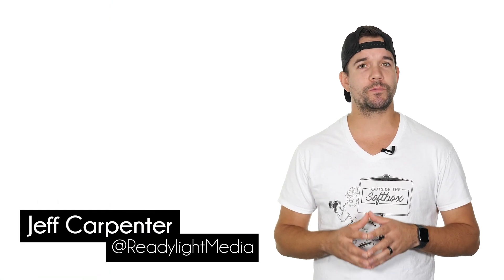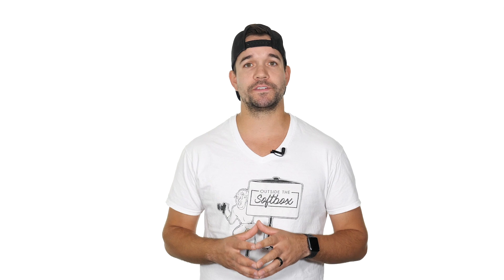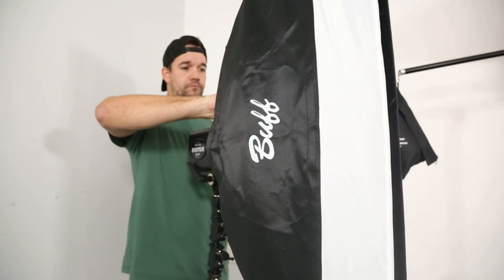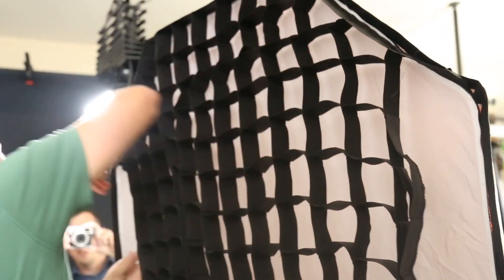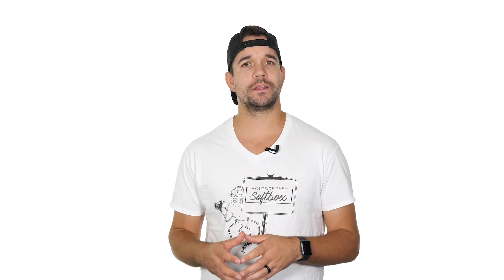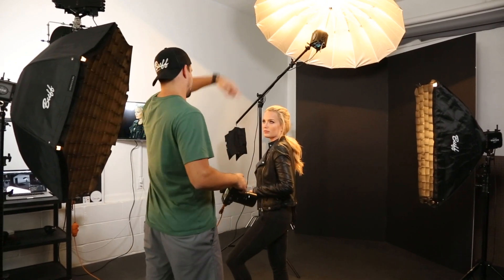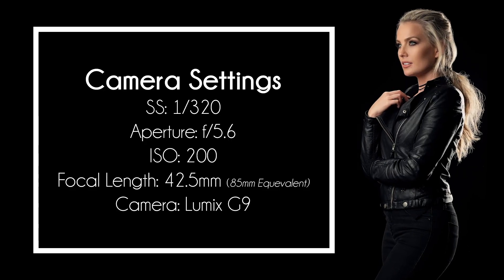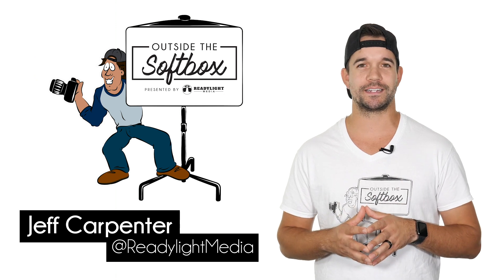How To - Make Your Subject Stand Out From The Background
On this episode of Outside The Softbox, we'll learn how to properly light your subject so they stand out from the background. You may find yourself in a situation where an outfit is the same color as your background, so it's always good to know how to get around those tricky situations. See below for the gear I used in this video.

Camera (Lumix G9)

Lens (Lumix 42.5mm f/1.2)

Tether Cable

Capture One Pro